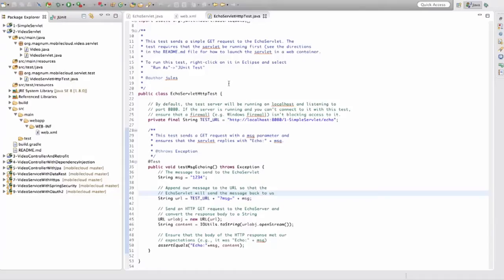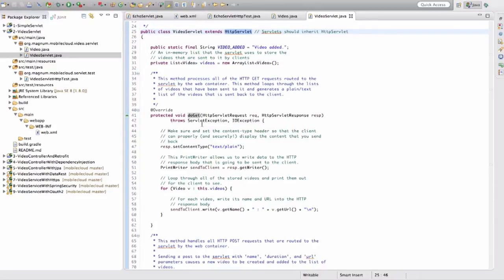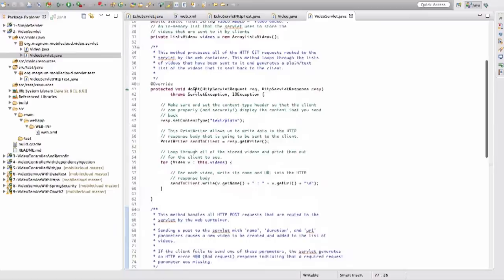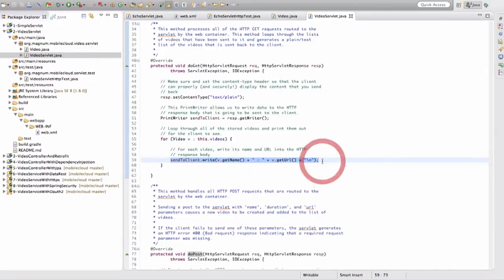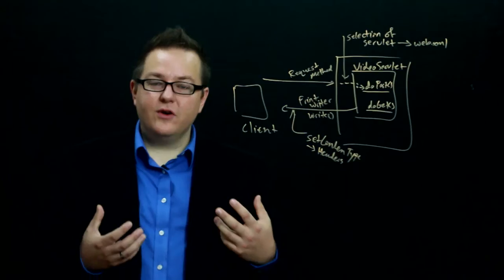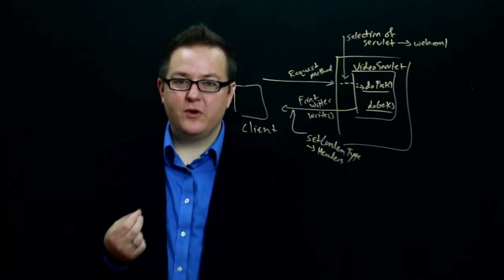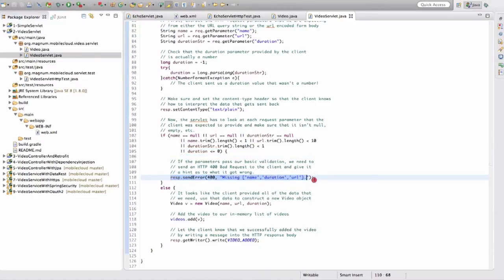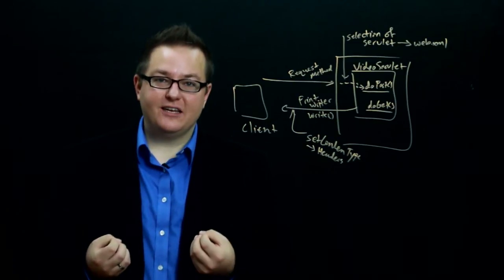Section 2 Module 1 Part 4: Video Servlet Code Walkthrough